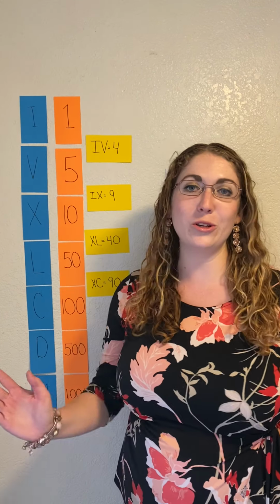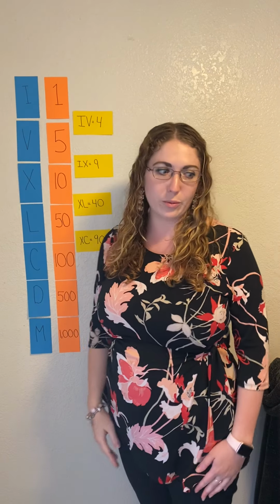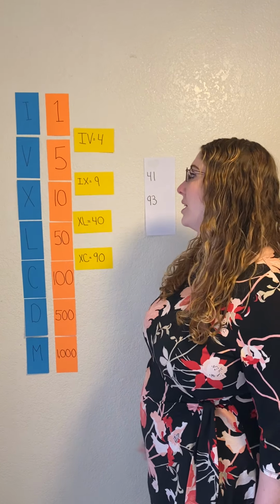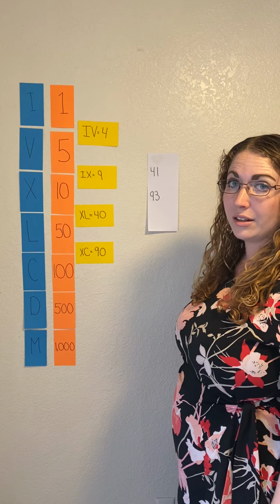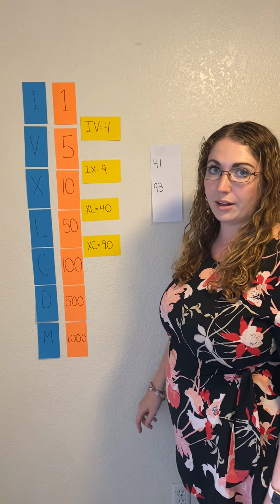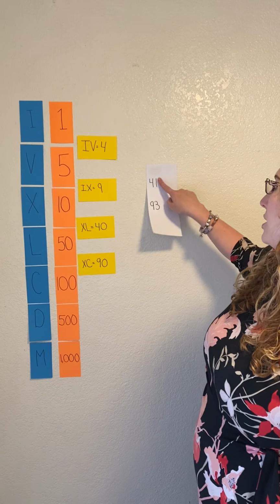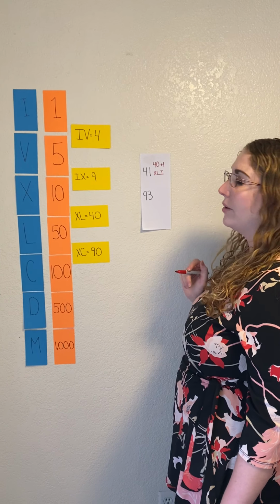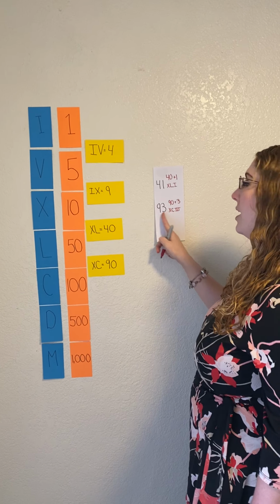Roman Numeral 4,9,40,90